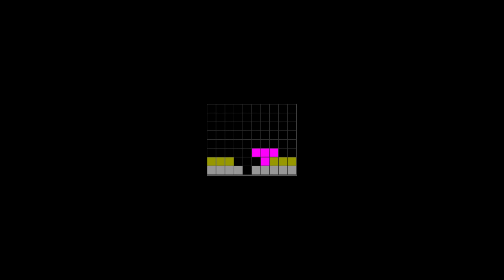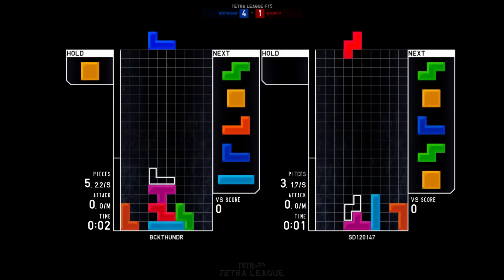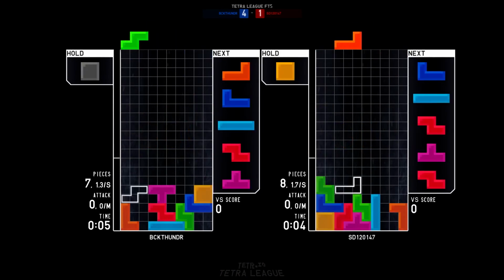beginner t spin guide part 1 (the basics)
yea ik im not pro player but at least i kinda know how to t spin and have the energy to edit a vid
hope this vid helped :)

also hi nice8ro